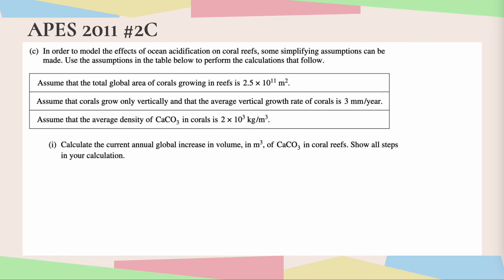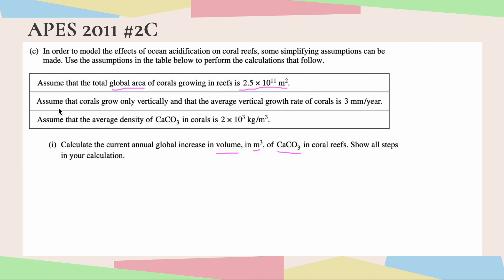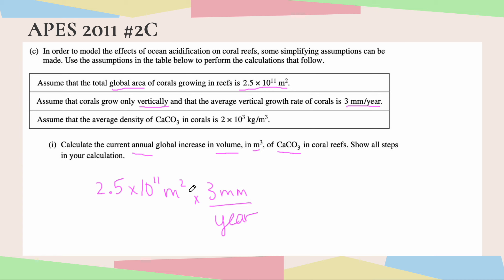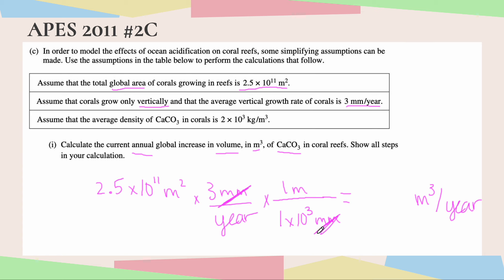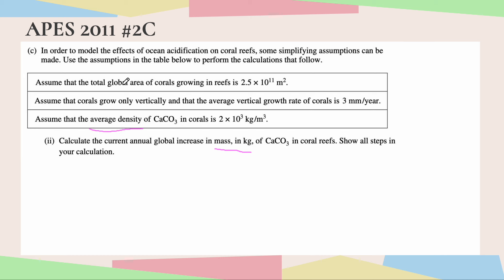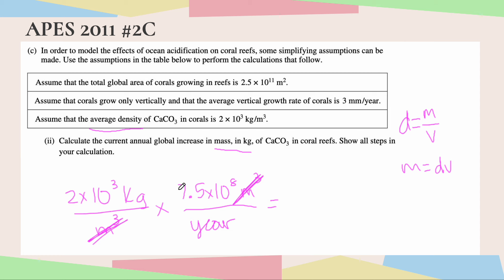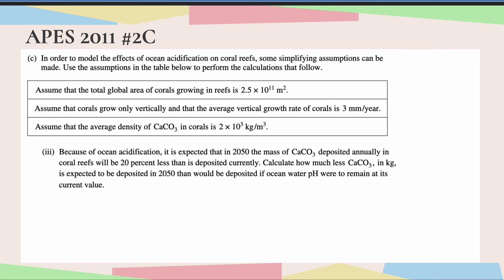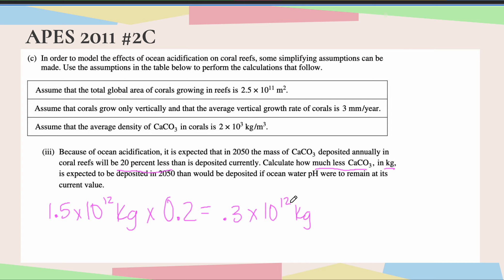AP Environmental Science APES | 2011 FRQ 2C Math | Watch Me Solve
AP Environmental Science APES 2011 FRQ 2C i-iii

(c) In order to model the effects of ocean acidification on coral reefs, some simplifying assumptions can be
made. Use the assumptions in the table below to perform the calculations that follow.

Assume that the total global area of corals growing in reefs is 2.5 × 10^11 m2
Assume that corals grow only vertically and that the average vertical growth rate of corals is 3 mm/year.
Assume that the average density of CaCO3 in corals is 2 × 10^3 kg/m^3

(i) Calculate the current annual global increase in volume, in m^3 , of CaCO3 in coral reefs. Show all steps in your calculation.
(ii) Calculate the current annual global increase in mass, in kg, of CaCO3 in coral reefs. Show all steps in your calculation.
(iii) Because of ocean acidification, it is expected that in 2050 the mass of CaCO3bdeposited annually in coral reefs will be 20 percent less than is deposited currently. Calculate how much less CaCO3 , in kg, is expected to be deposited in 2050 than would be deposited if ocean water pH were to remain at its current value.